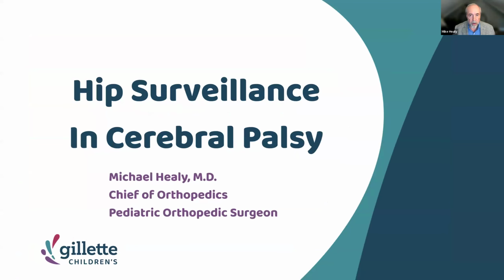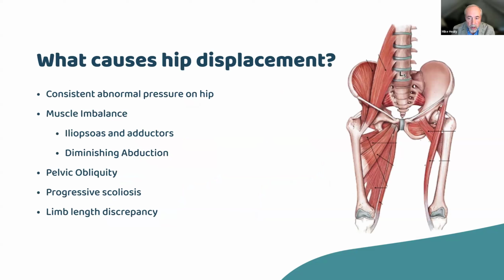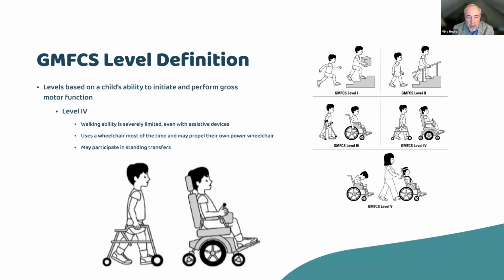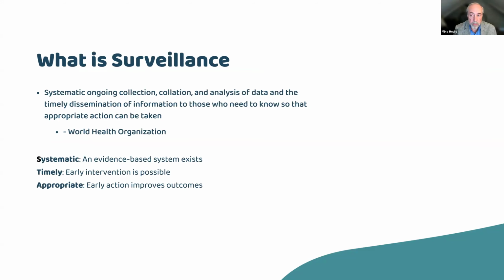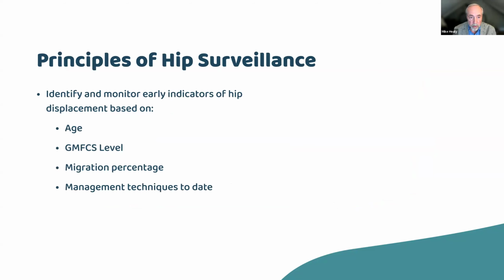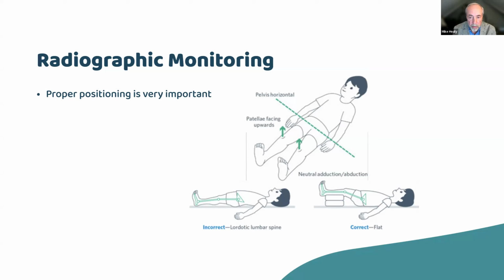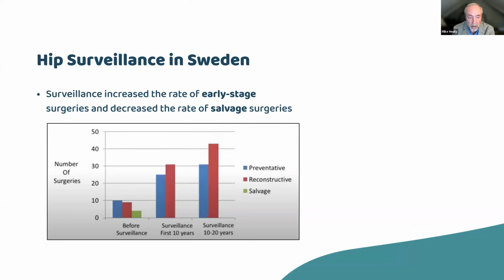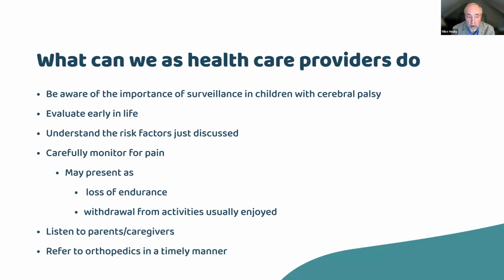Professional Learning Series with Michael Healy, MD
The United Cerebral Palsy's Professional Learning Series is pleased to welcome Dr. Michael Healy of Gillette Children's speaking on "Hip Surveillance in Children with Cerebral Palsy"

Michael Healy, MD was inspired by his experience as a medical student at Gillette Children’s Specialty Healthcare to become a pediatric orthopedic surgeon. He received his medical degree from the University of Minnesota and completed an orthopaedic surgery residency at the University of Connecticut. Dr. Healy returned to Gillette Children’s for specialty fellowship training in pediatric orthopedic surgery. He joined Gillette Children’s as a staff member in 2009.

Dr. Healy’s clinical interests include disorders of the hip and pelvis. The depth of his training gave him unique subspecialty expertise in diagnosing and treating orthopedic issues of the hip, specifically those related to developmental abnormalities and neuromuscular conditions. Dr. Healy corrects such deformities through complex procedures like periacetabular osteotomy and surgical hip dislocation. As a result, many patients experience a significant improvement in their function and quality of life while avoiding the need for an early total hip replacement.